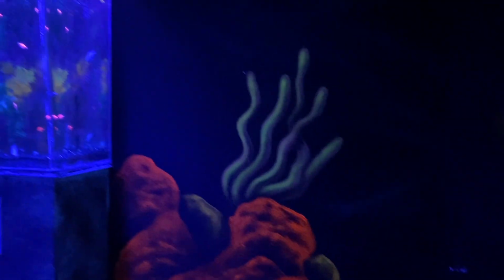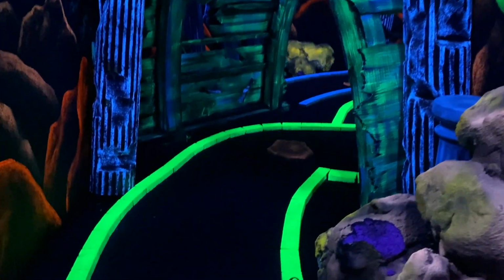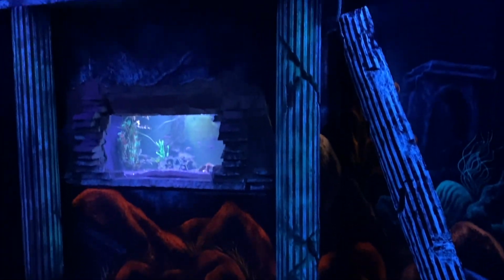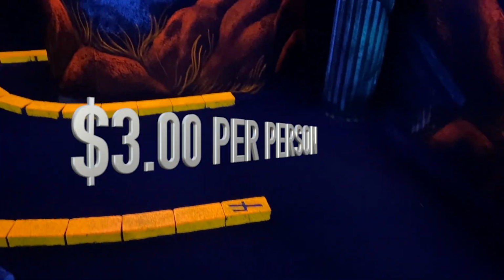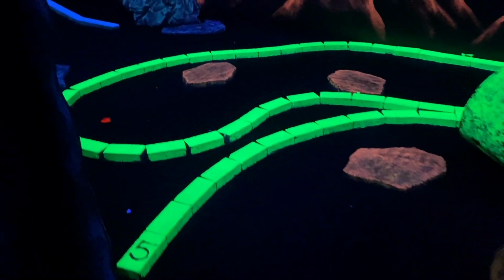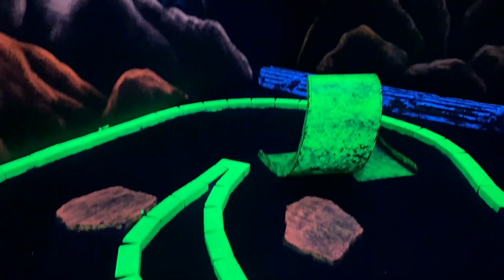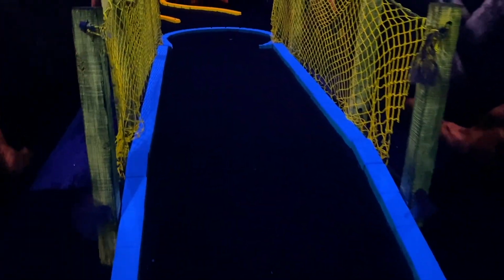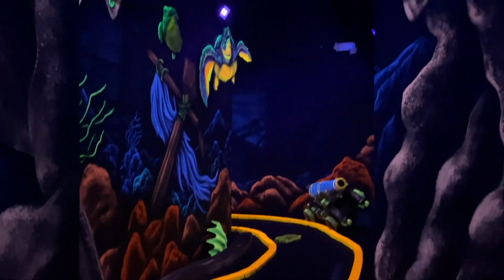Mini Golf Wild World Animal Adventure Branson Missouri - Aquarium & Wildlife Family Attraction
Wild World Animal Adventure  Mini Golf in Branson, Missouri – Wold World has access to all animal exhibits and hands on experiences. Includes newest exhibit “Living Dinosaurs”. Interactive experiences and feeding opportunities available at a additional fee.

Wild Valley Outdoor Exhibits – Experience our new outdoor exhibits for our wolves, tigers, lions, jackals, birds, and more.

The Wild Abyss   – Includes 9 holes of exciting blacklight mini golf, with real animal displays throughout.

*Links in the description are typically affiliate links that let you support my channel at no extra cost to you and they sometimes save you $$$ if there is a discount code available!

✰ FOLLOW ME ✰

❣Try Intermittent Fasting for Weight Loss or Weight Maintenance

May all beings be free and unchained from any ropes that enslave us.  All fears are smaller and less significant than any single atomic particle that makes up any matter in all of creation.